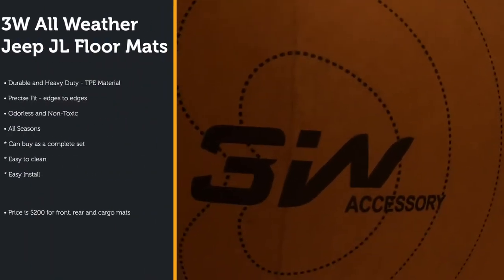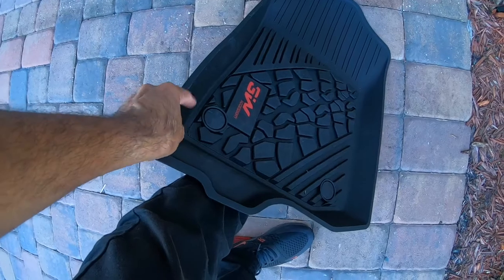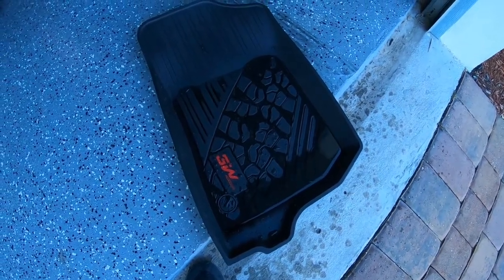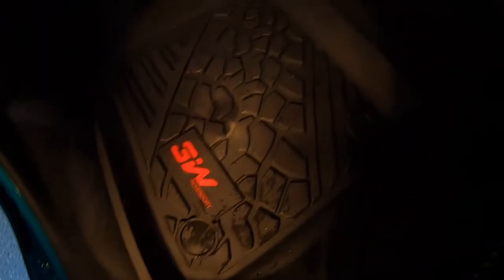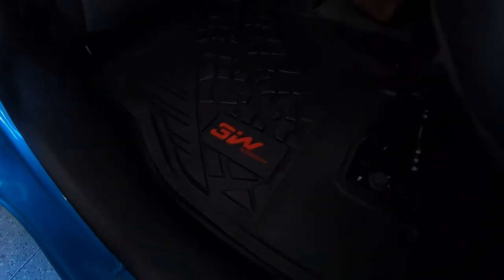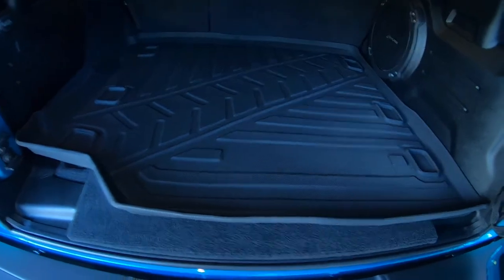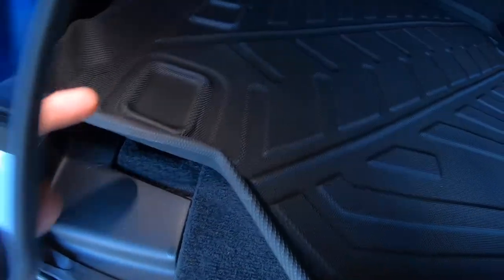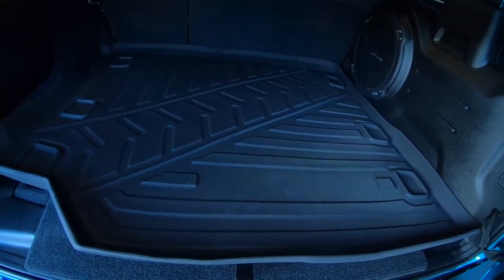3W Jeep Wrangler JL Floor and Cargo Mats / Liner All Weather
In this video, I review the 3W Jeep Jl Floor and Cargo Mats. A link to this item is below.